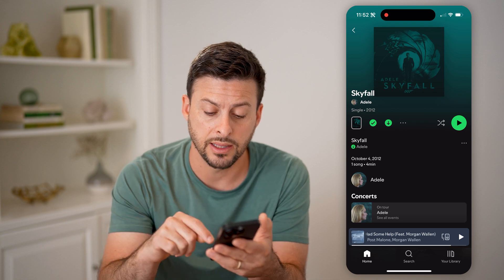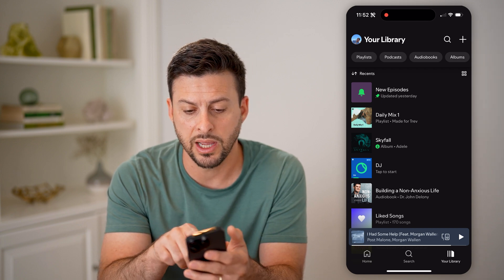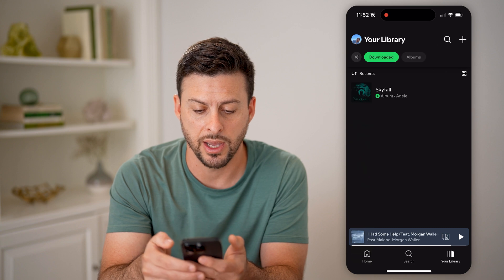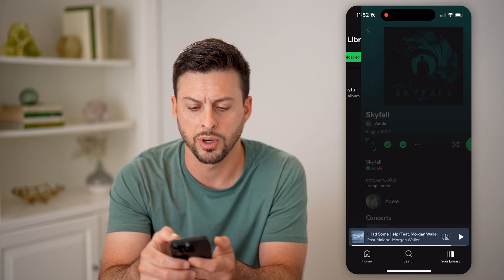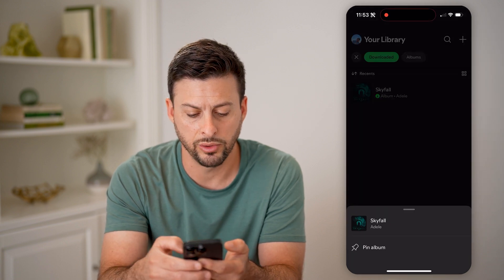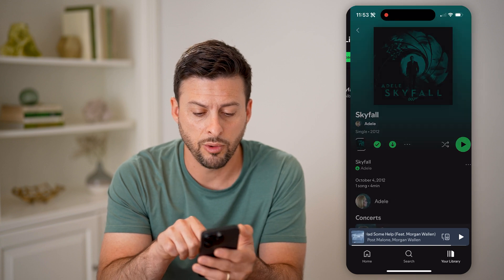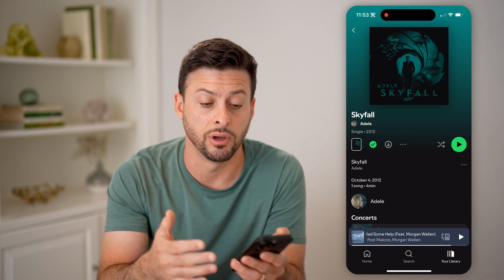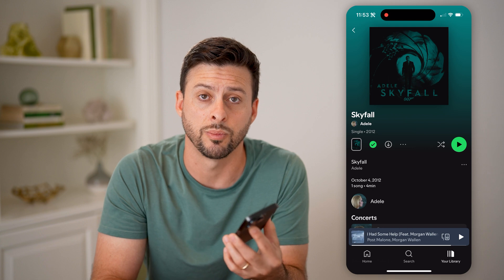How To Check Spotify Downloaded Songs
Here's how to check your downloaded songs on Spotify so you can see which music you've saved to be listened to offline.